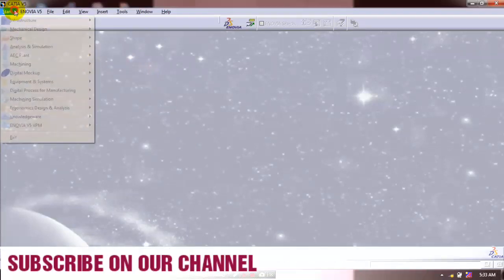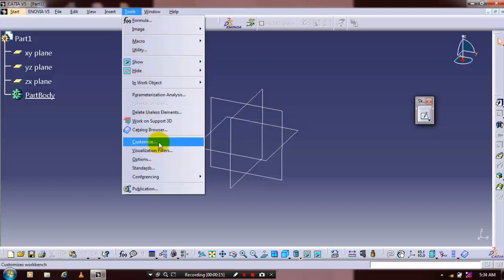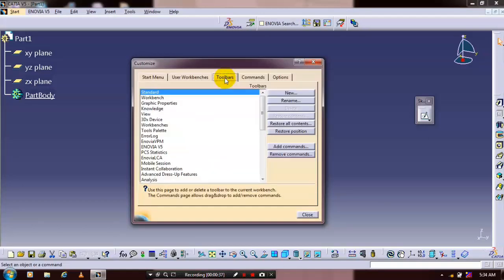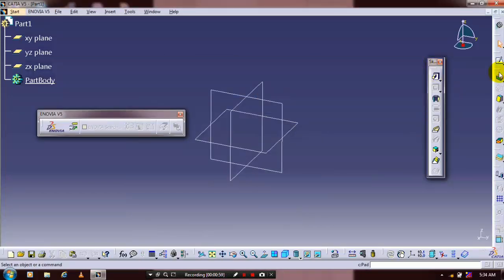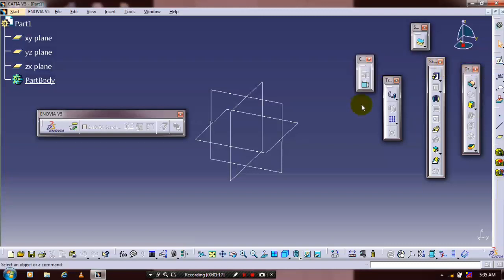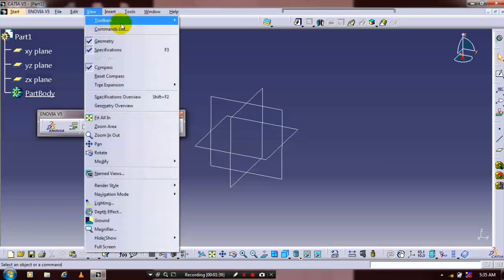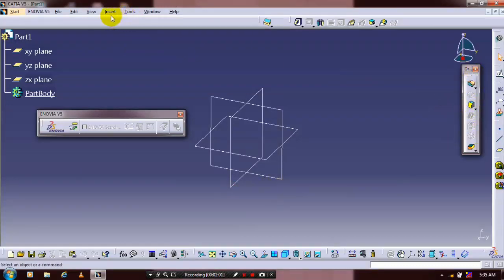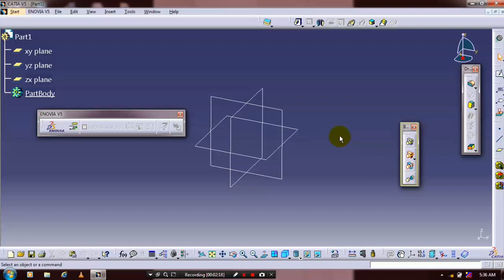HOW TO CUSTOMIZE TOOLBARS IN CATIA V5